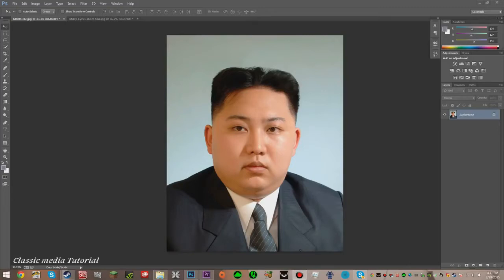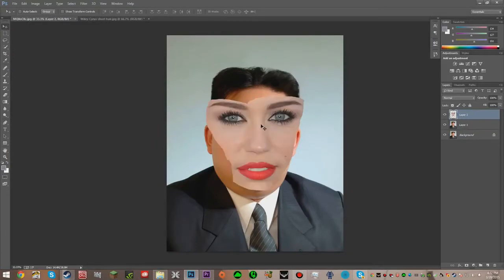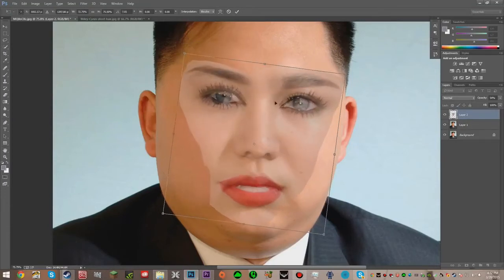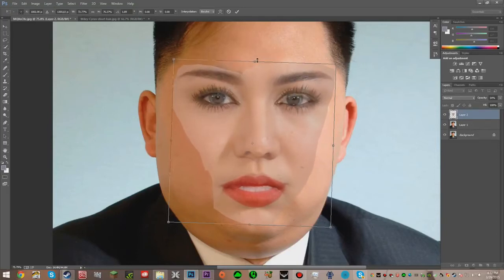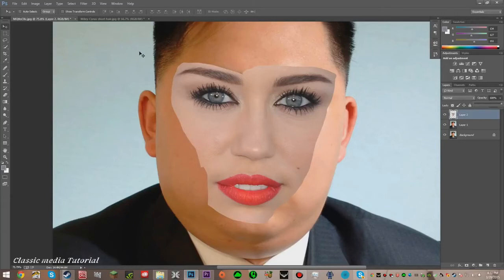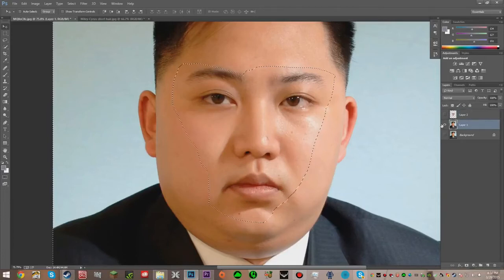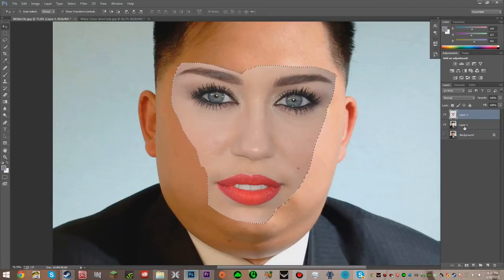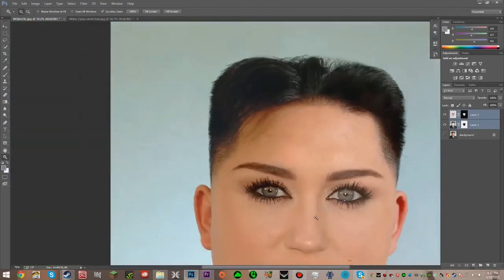How to swap or blend two faces in photoshop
In this video you are going to learn how to Swap or blend two Faces in adobe photoshop Tutorial.This Photoshop tutorial will also helps on how to Auto Blend photo or photography,portrait photography and aslo photo effect. Blend,copy,
patch tool,selection,hide,lasso tool,feather,soften,move,size,transform tool,contract,Levels,
shadows,auto-blend layers,stack images,fill are useful tools adjustment layer which helps in clipping mask layer and the use of brush Tool.